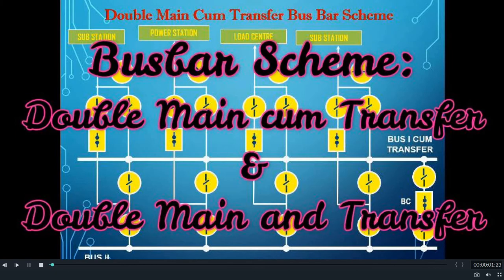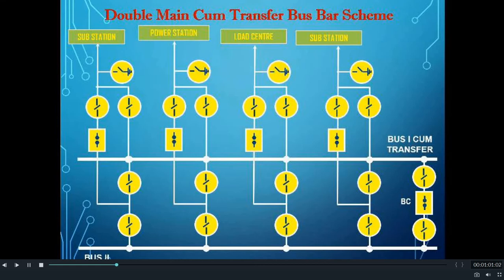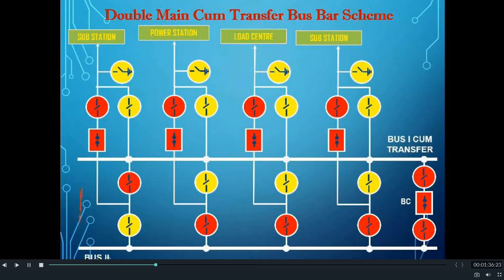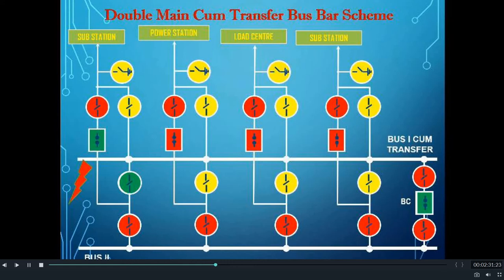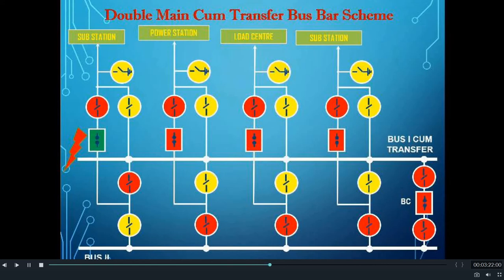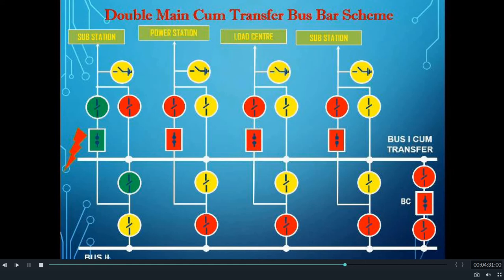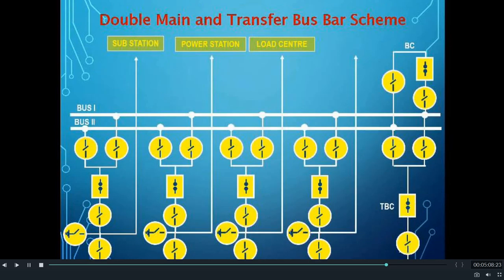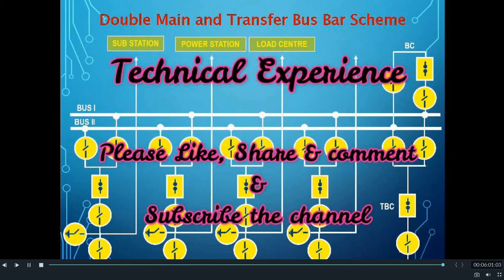Double Main cum Transfer & Double Main and Transfer Busbar schemes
How Double Main cum Transfer Busbar & Double Main and Transfer Busbar scheme works in Sub-Station. How these Busbar schemes are advantageous over Double main Busbar scheme